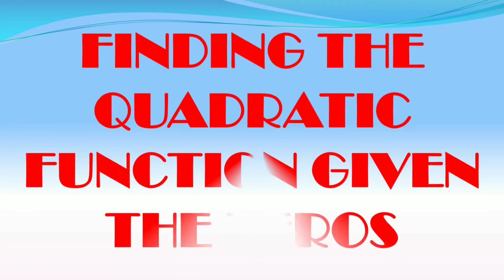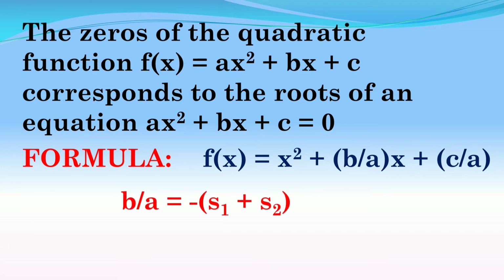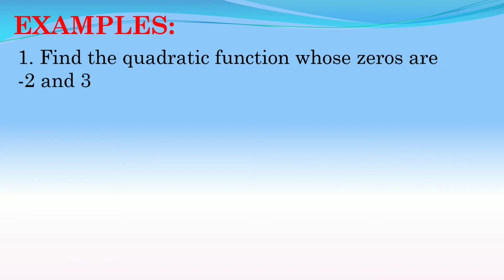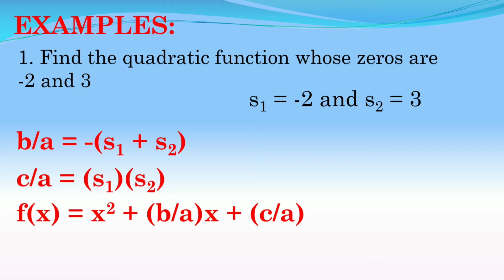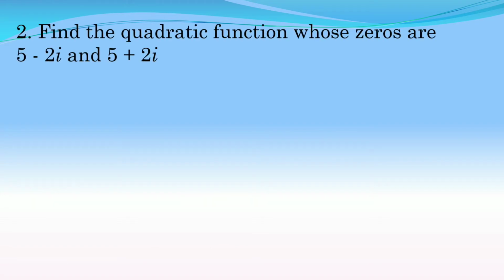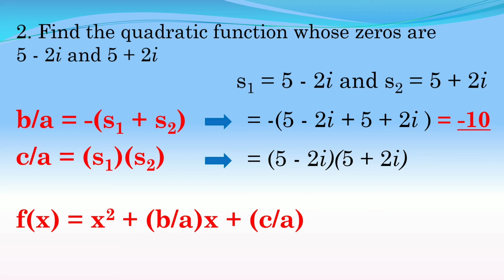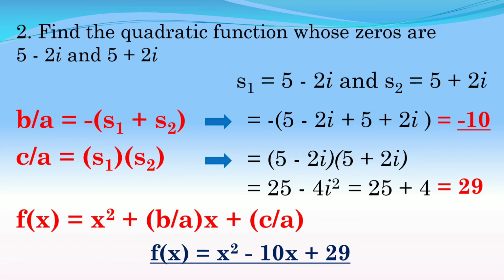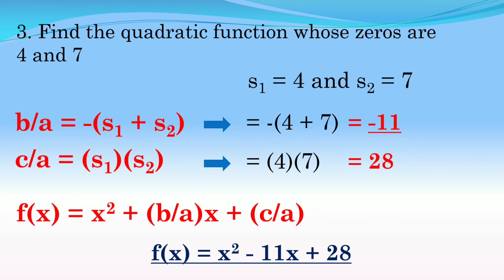Finding the Equation of a Quadratic Function given the Zeros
Let's learn how to find the Equation of a quadratic function from a given zeros